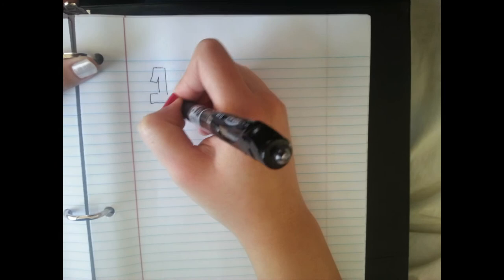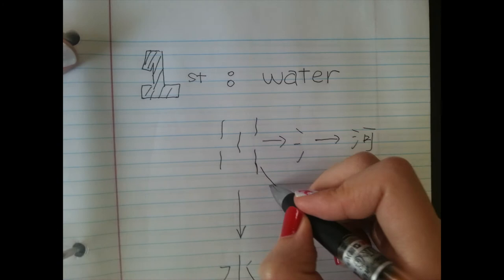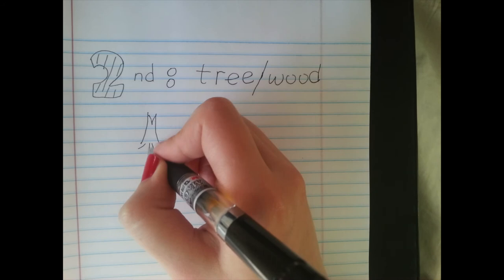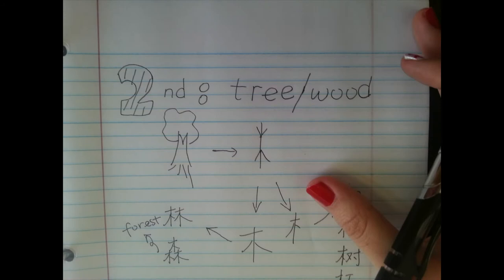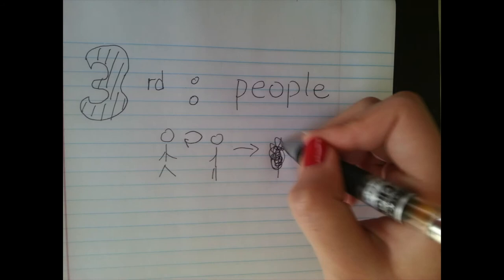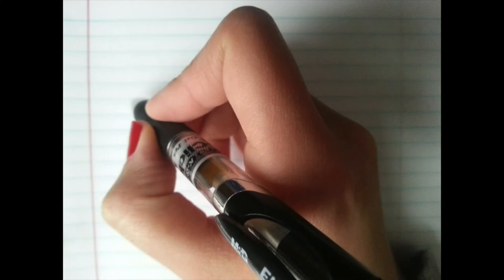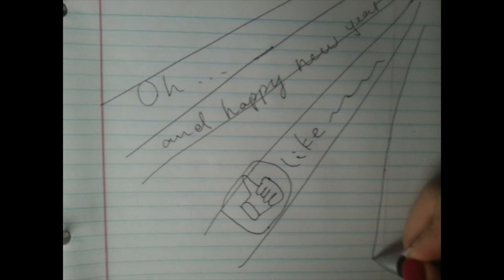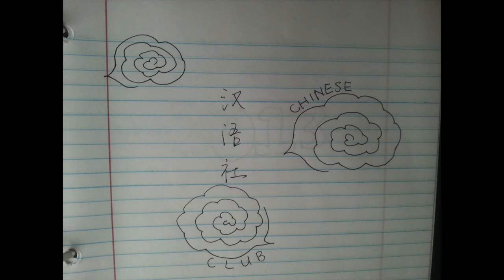Cheverus International Club-Pictograph and Chinese Characters [Christmas Special]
Merry Christmas and happy new year~ This time we talked about Chinese characters. This is a frame-by-frame video which was made up of more than 2500 pictures. Hope you like it OTL